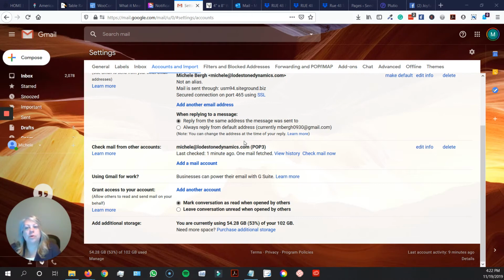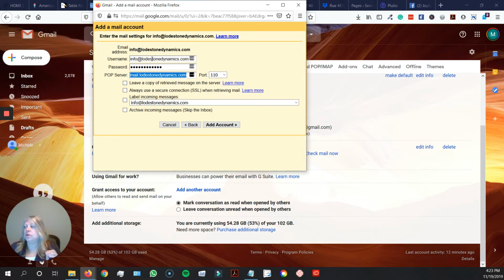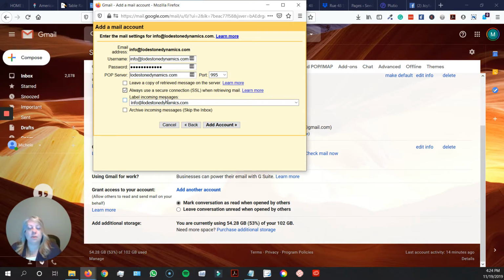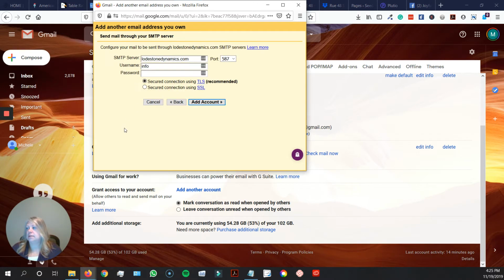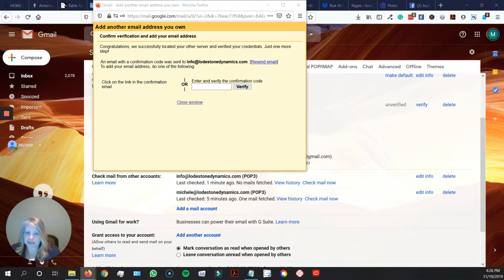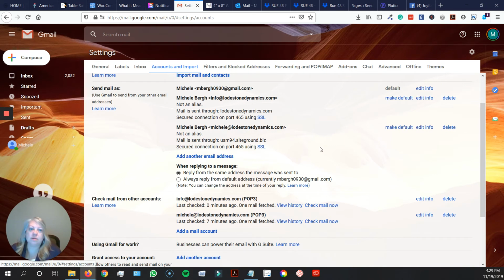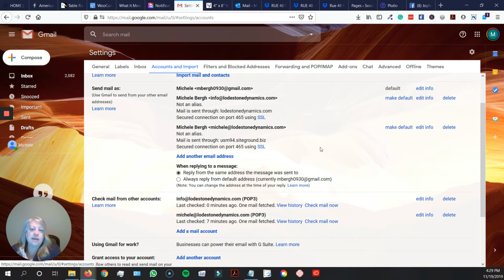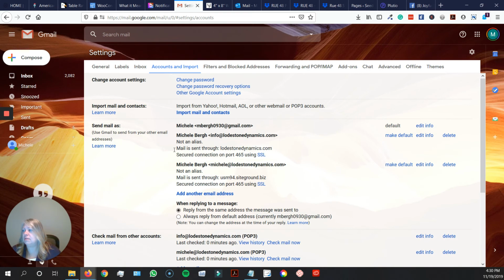How to Connect Your Webmail (POP3) with Your Personal Gmail Account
Easy-to-follow instructions to connect your POP3 email account with your personal Gmail account.